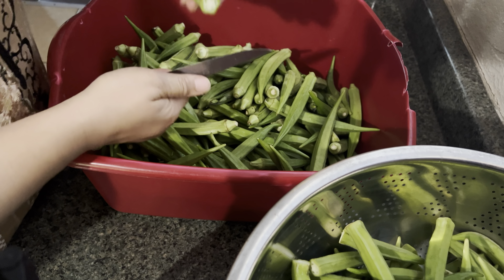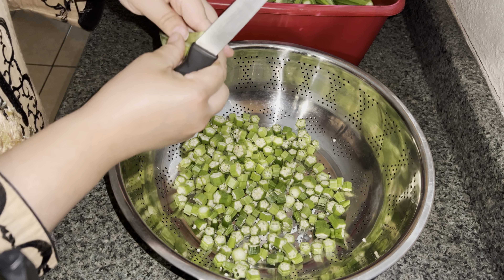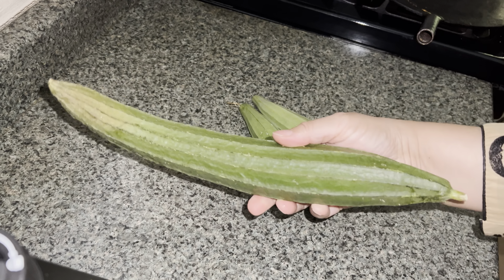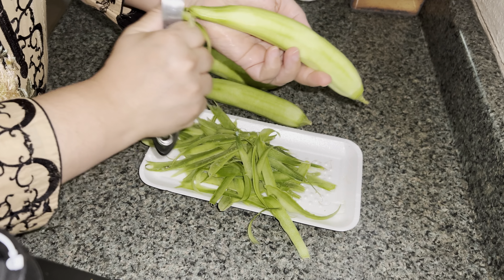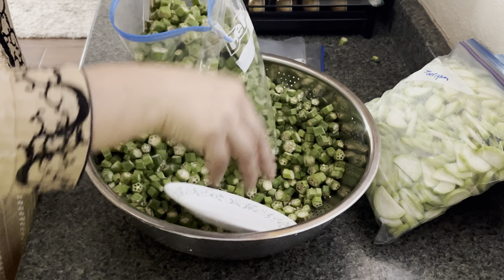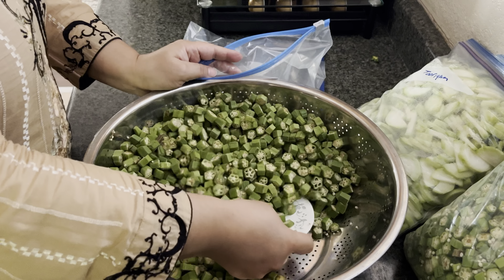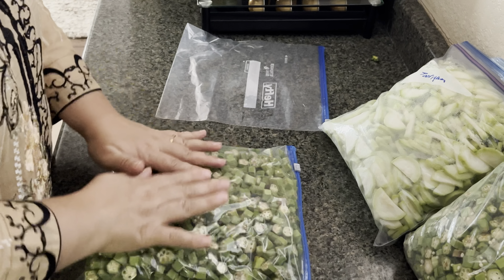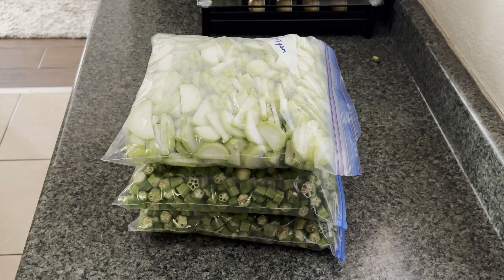How I freeze Bhndi/Okra and Toori/Ridge Gourd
In this video I'll be sharing how I prepare and freeze vegetables.